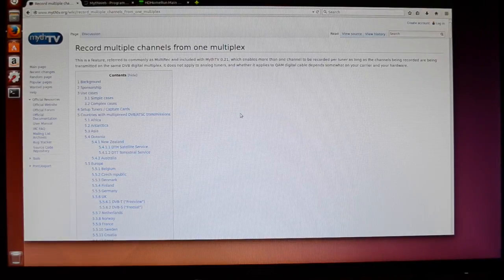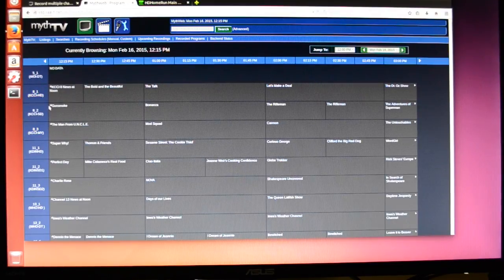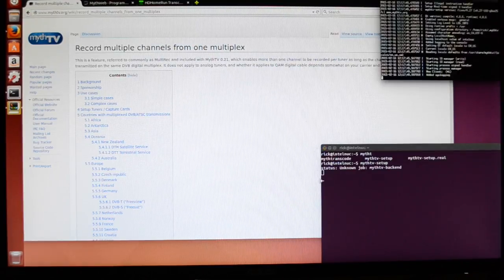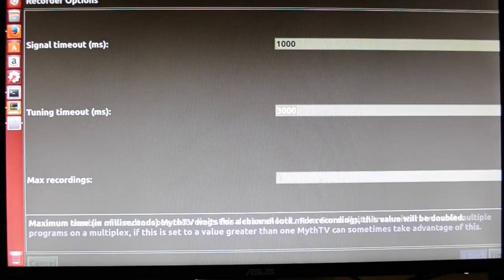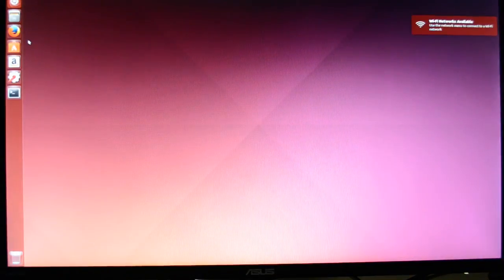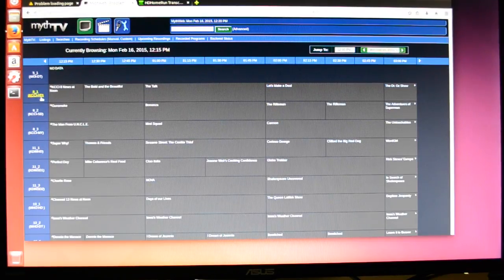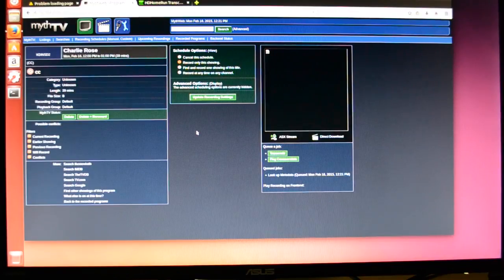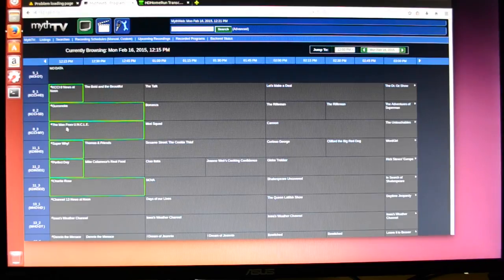MythTV / HDHomeRun MultiRec Setup and Overview